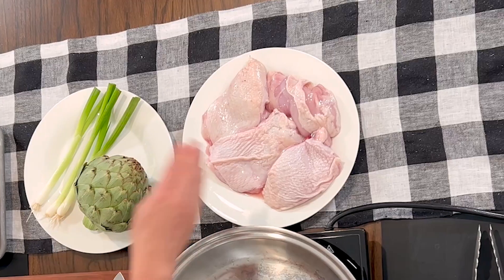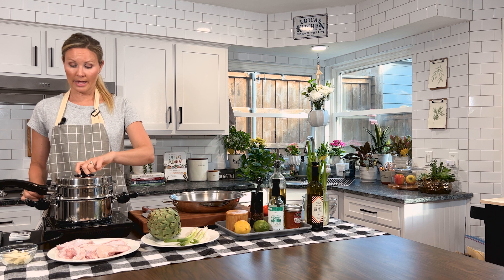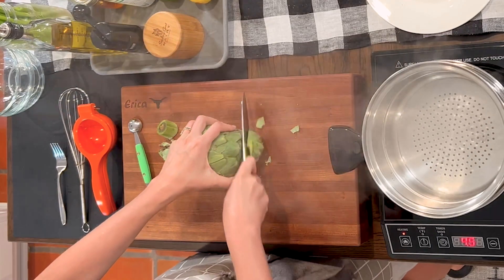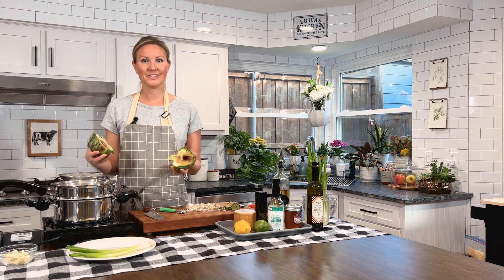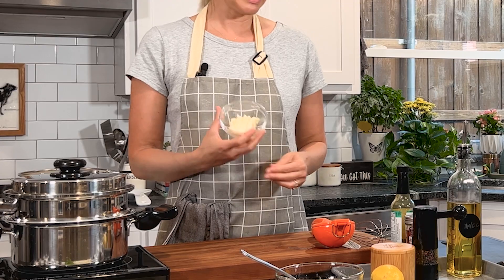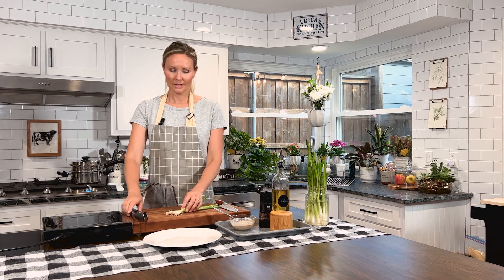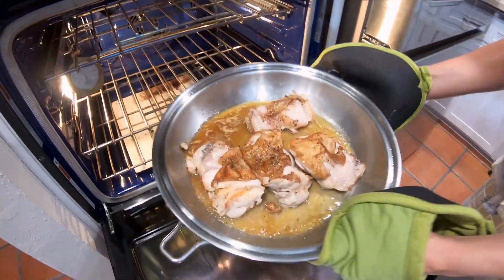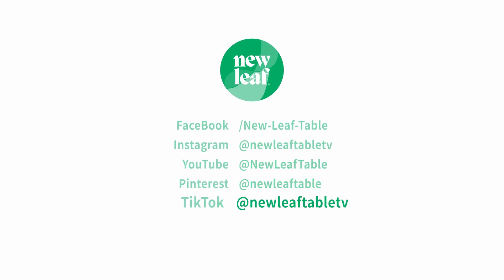Honey Lime Chicken Thighs with Steamed Artichoke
Savor the goodness of our Healthy Honey Lime Chicken Thighs with Steamed Artichoke. Juicy bone-in, skin-on chicken thighs are marinated in a blend of raw honey, lime juice, and coconut aminos, creating a perfect balance of sweetness and tanginess. Paired with a side of tender steamed artichoke, this simple yet flavorful dish is seasoned to perfection and a wholesome, delicious choice for a nutritious meal.

Hey Healthy Humans! 🌿

Our nourishing meal service features 4 fresh recipes every week plus access to an ever-growing library of chef-curated, whole-food recipes that are as healthy as they are delicious.
Each dish comes with easy-to-follow instructions and step-by-step videos from Chef E, making home cooking effortless and enjoyable—even for busy days. New recipes are released every Sunday, so there’s always something exciting to try!

✨ How It Works:
• All recipes feature hand-selected, clean ingredients.
• With one simple “Add Meal to Cart” button, your groceries are seamlessly added to your Amazon Fresh or Whole Foods Market cart.
• Sit back as your ingredients are delivered directly to your doorstep!
Ready to transform your weekly meals? Click below for more details and join us today!

Shop Chef E’s Favorite Things
Explore curated tools, products, and ingredients that Chef E loves!

About New Leaf Table:
At New Leaf Table, we’re passionate about creating a sustainable, enjoyable lifestyle that leaves diet culture behind. We believe eating whole, healthy food should be simple, empowering, and delicious. That’s why we’ve crafted a meal service that makes healthy eating accessible and stress-free—so you can thrive in your best health!

Let’s make healthy eating easy, fun, and totally stress-free—one recipe at a time! 🥗✨